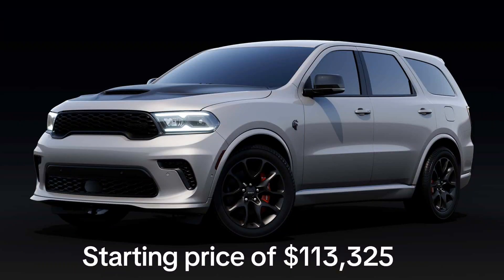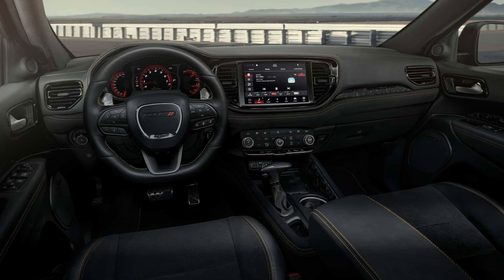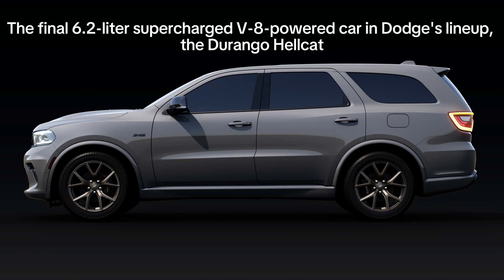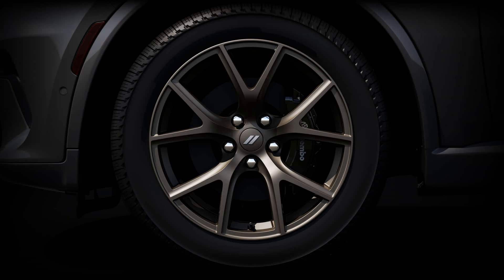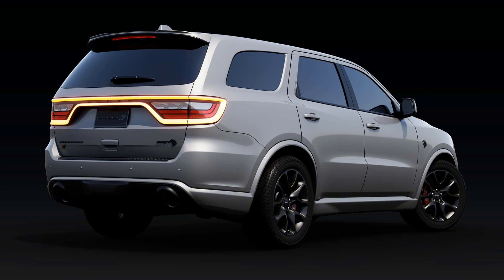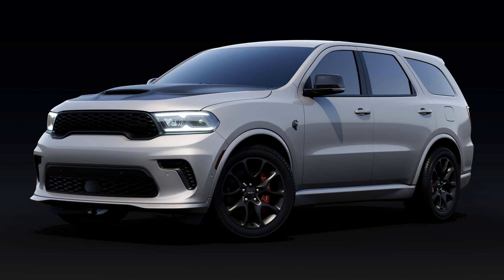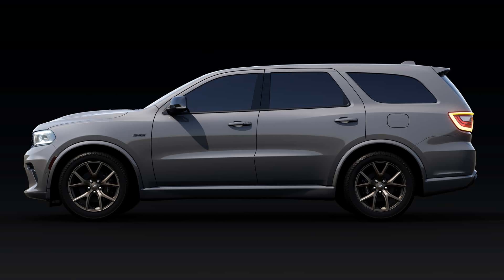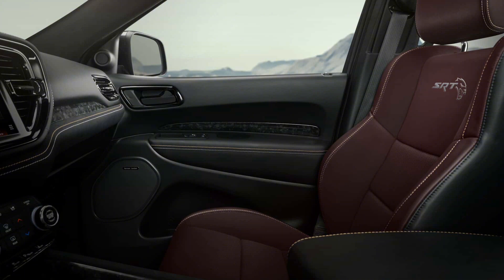2024 Durango Hellcat 'Silver Bullet' Is the Beginning of the End for the Supercharged V-8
Don't count out the Hellcat just yet. The final 6.2-liter supercharged V-8-powered car in Dodge's lineup, the Durango Hellcat, is still very much in production. The company just launched a new special edition called the Silver Bullet, complete with a swath of exclusive cosmetic upgrades.

The Durango Hellcat Silver Bullet is painted in a shade of—you guessed it—silver called Triple Nickel. The hood comes in a contrast satin black paint, which pairs nicely to the black exhaust tips and grey metallic badging. There's also a set of 20-inch wheels painted in "Lights Out," a shade of very dark grey. They shroud six-piston Brembo brakes with red calipers.

Inside, the Silver Bullet gets Ebony Red Nappa leather seats, embroidered seat backs with the Hellcat logo, a bunch of carbon fiber trim, and suede for the steering wheel and headliner.

The Durango Hellcat Silver Bullet is mechanically unchanged from the standard truck. That means 710 horsepower from that legendary V-8, sending power to all four wheels via an eight-speed automatic. There are seven drive modes to choose from, with the ability to manipulate things like the rpm value for launch control and customize the vehicle's shift lights.

The Durango Hellcat Silver Bullet has a starting price of $113,325, not including destination charges (Dodge hasn't released a price for destination). That's around $11,000 more expensive than last year's base Hellcat. Buying a Hellcat-powered car new in 2024 doesn't come cheap.

Also new for 2025 is a Durango R/T 20th Anniversary edition, celebrating 20 years of the Durango's Hemi V-8. It gets a handful of bespoke touches inside and out, including specific fender badging, a hood graphic, 20-inch forged wheels, and a Tow N Go package that adds Brembo brakes, an active exhaust, and an 8,700-pound towing capacity. Starting price is $70,470, excluding destination.